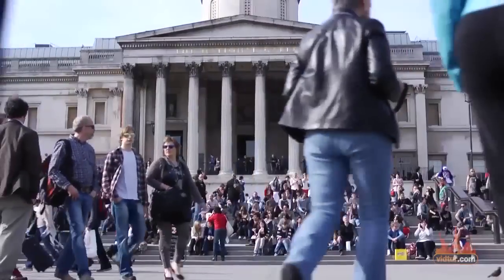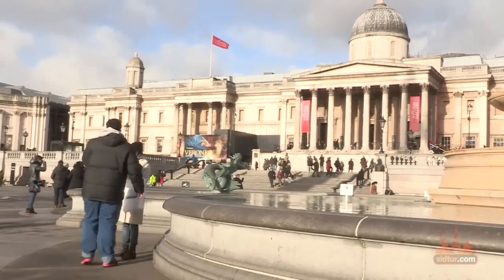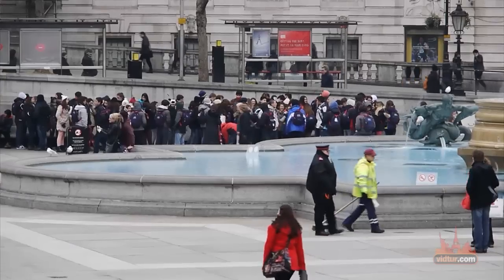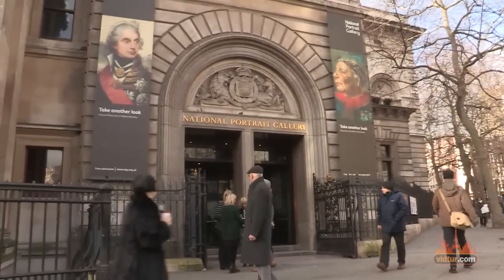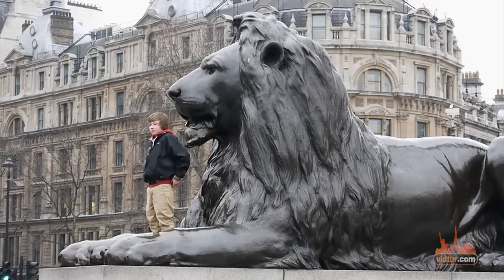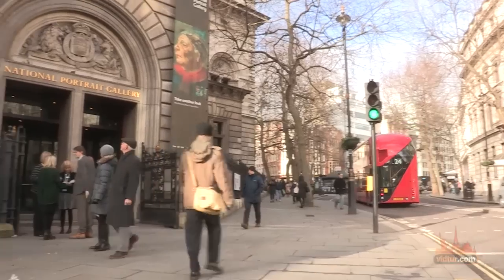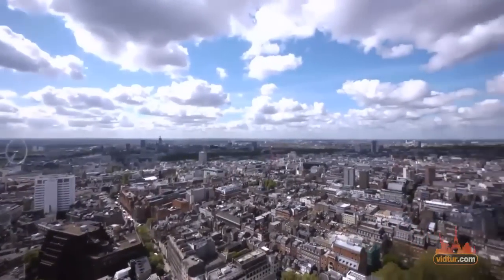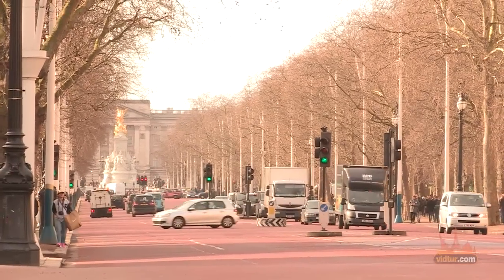Explore Trafalgar Square - London: Video Travel Guide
Explore Trafalgar Square, where herds of tourists swarm daily to view Nelson's Column or take a picture next to the giant lion statues,   before heading to Westminster, Big Ben or Buckingham Palace. Right in the square you'll find two of London's most important art institutes: The National Gallery and the National Portrait Gallery.